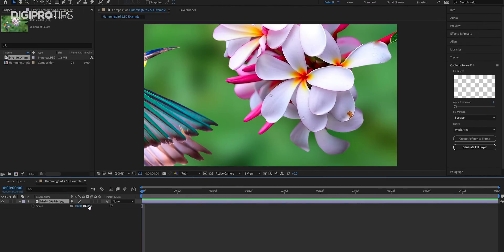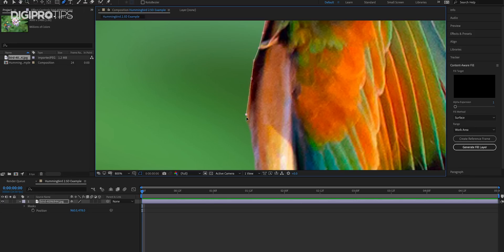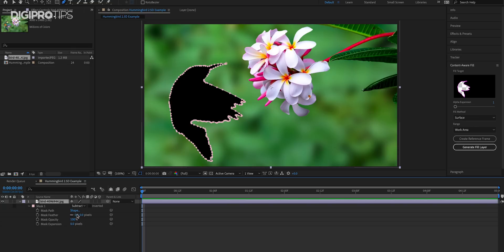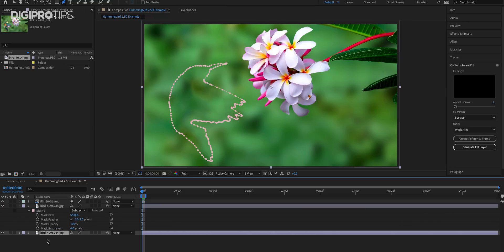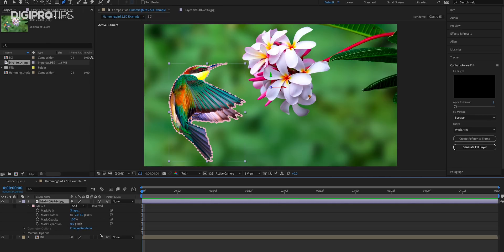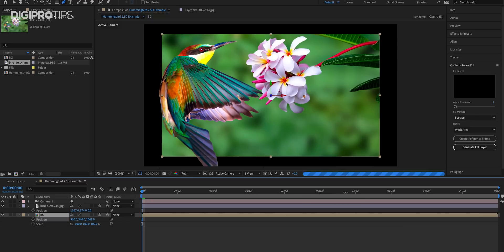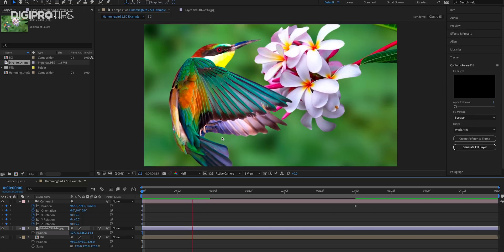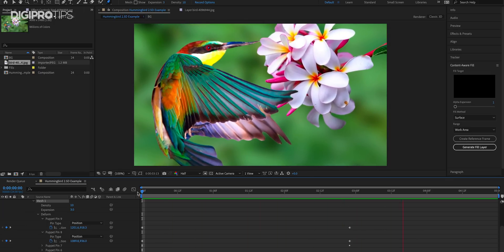Bring Your Photos to Life With Content Aware Fill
Content Aware Fill has been released in the Spring 2019 edition of After Effects from Adobe but it also has another use... It can speed up the process of creating beautiful and dynamic 2.5D or parallax effects.

Using the content aware fill built into After Effects you don't even need to leave the software to paint your background anymore.

This not only saves us time but helps boost our creativity too.